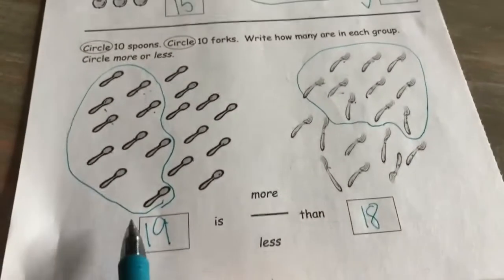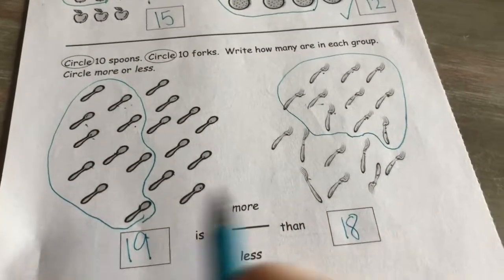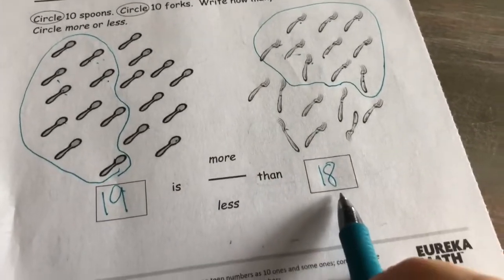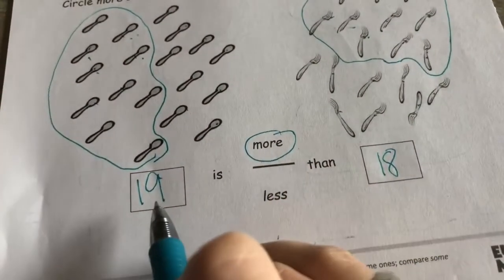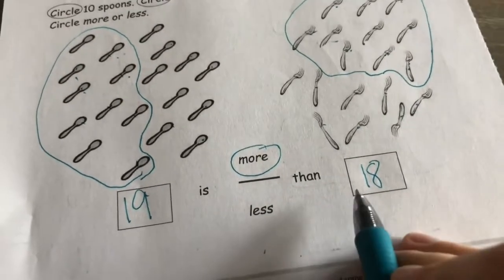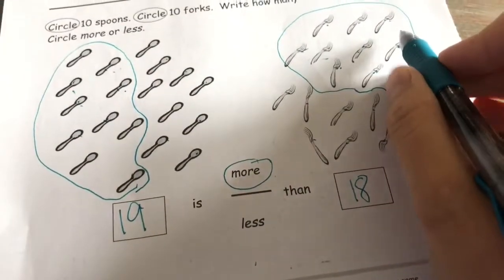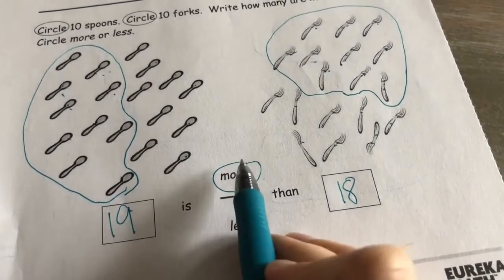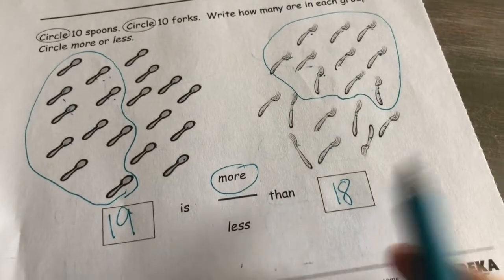Module 5 Lesson 22 Problem Set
Ms. Sisson presents Module 5 Lesson 22 to her kindergarten class.